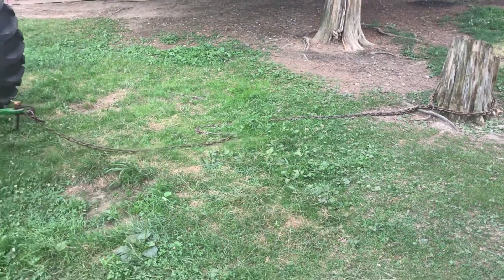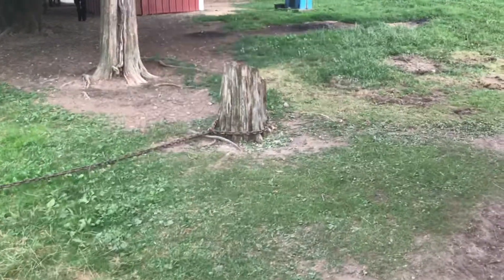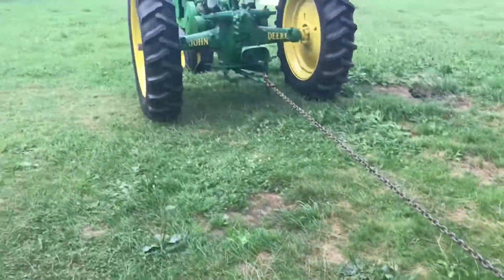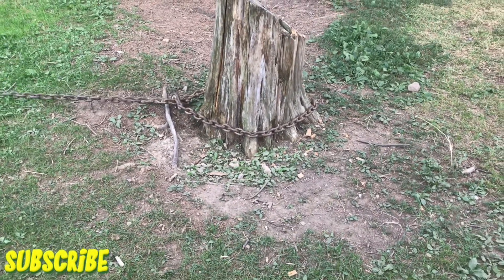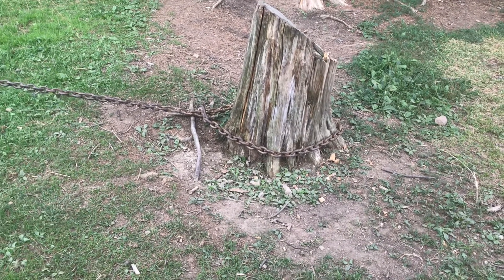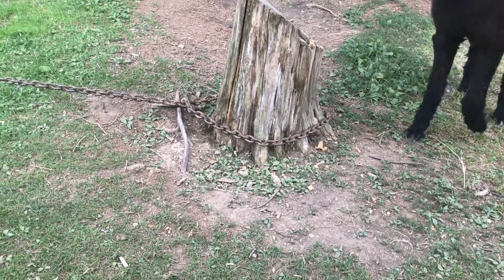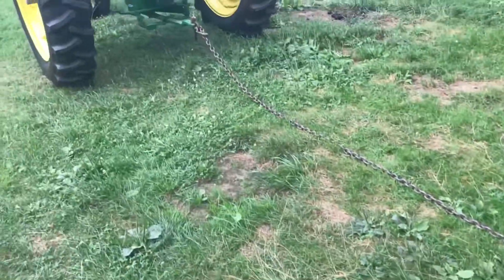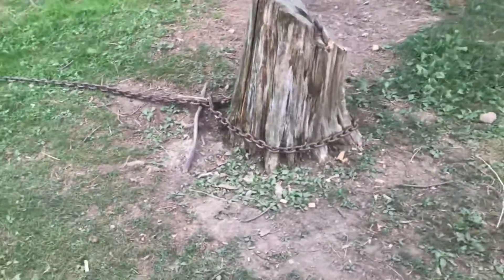John Deere A attempting to pull a stump and turkey chicks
This is old footage I have have and need to get rid of.